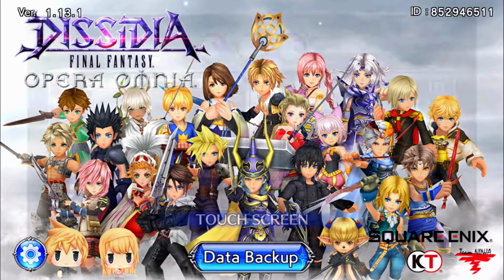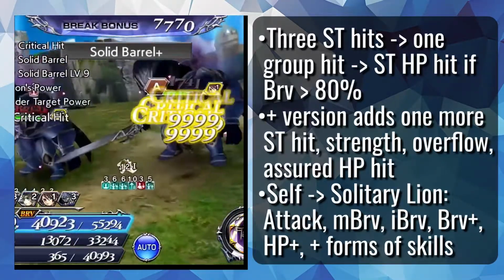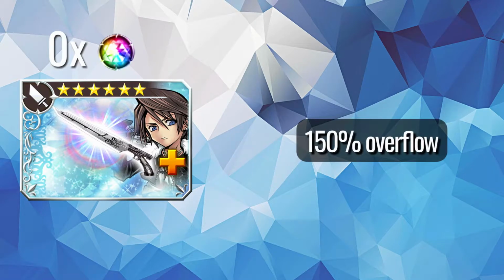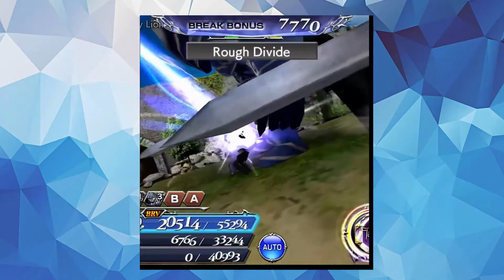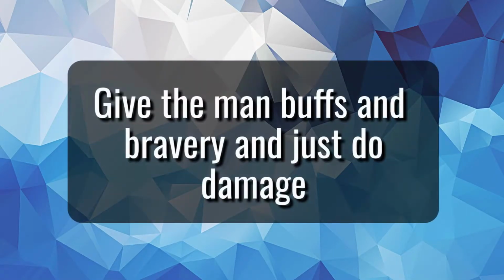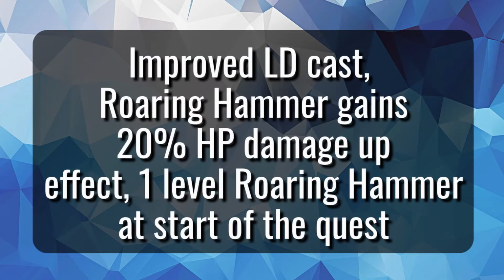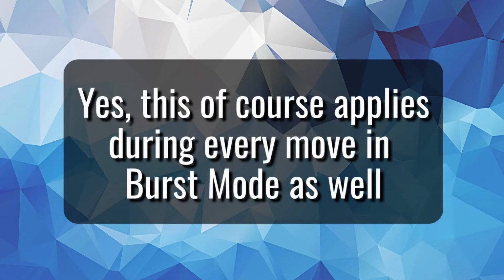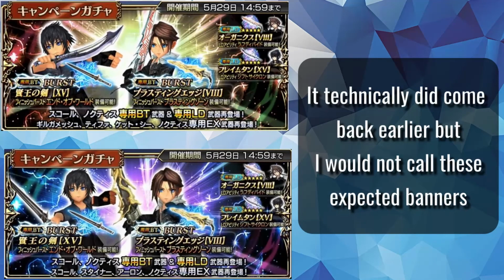DFFOO GL | So I purpled... Squall - EX+ 3/3 & LD Thoughts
Note: What I recorded for the one ingot description is slightly incorrect, what I put on screen at that moment is correct. Sorry about that!

Assorted thoughts on full kit (sans Burst) Squall - 3/3 EX+ and LD. Not really a should you pull, not really a showcase, just sorta putting into video form Squall's move set and thoughts about how he is a character. Since he's the first character to receive an LD, there's also a section about that, since that's a necessity of building a unit from this point forward. And in under six minutes!

NEW INFORMATION FOUND OUT 7/20/2021
Squall c85:
• Passively gets a lot more brave damage up and stolen overflow
• EX cast becomes 5 hits x4, 20% splash at the end

Squall rework:
• S1+ becomes 6 hits + HP, 10% HP damage return, 3 group hits + HP, splash amount is maintained
• S2+ becomes 6 hits x2, only a single hit of splash at the end
• LD becomes 4 hits x4, still only a single hit of splash at the end, LD use recovers one use of S1 and S2
• Followup becomes 4 hits x2, single hit of splash at the end

Squall BT+:
• Efficiency changed to 10 hits x2, single hit and mBrv caps greatly increased
• Aura gains attack up and mBrv cap up

Light and Cloud  get extra HP damage up with their reworks why didn't Squall. Oh, because literally all of his moves are just doubled in efficiency lmao. The single hit of splash is honestly really disappointing because that's limited by mBrv cap, but I guess this makes it a lot easier for his splash hits to cap. Splash damage on his EX means that now every move in his kit has splash, so anything that can be done to increase his mBrv cap will benefit him. The LD recovering one use of both of his skills is dirty and means he no longer has any dead turns within his Burst.